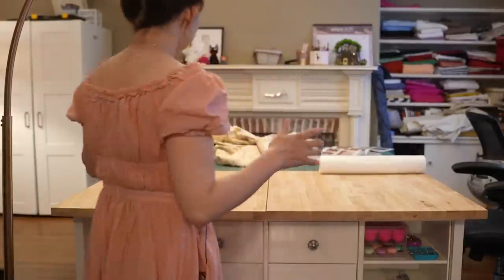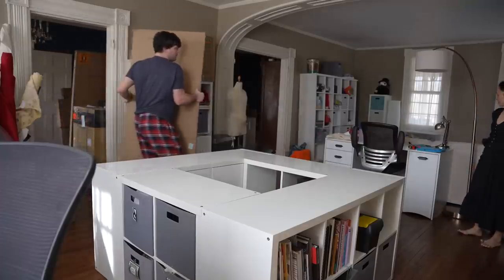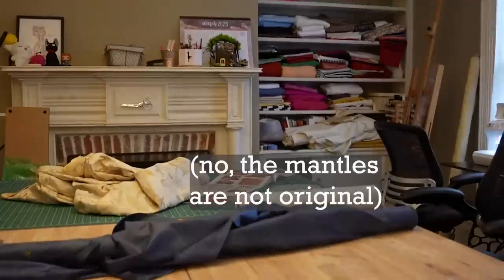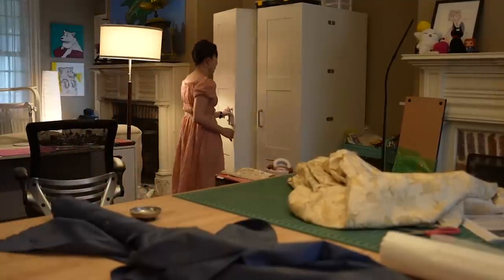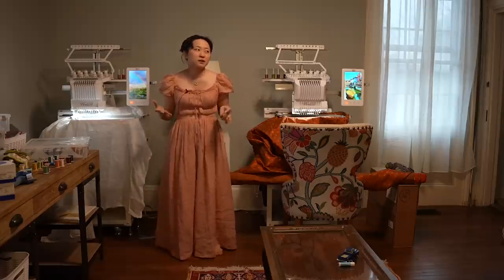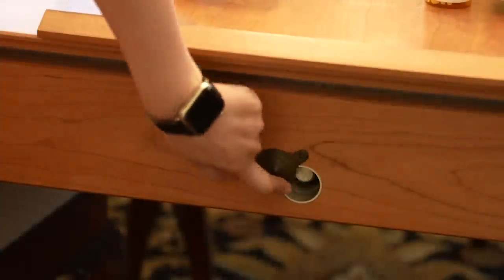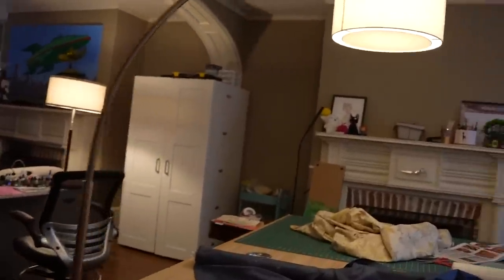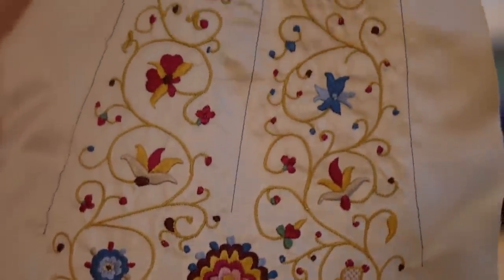I finally set up my new sewing room! (After two months of no heat.)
Here I show off my sewing new sewing room! I discuss how I put together the table, as well as different features in a sewing room that I looked for. I also show off my new embroidery room.

I am in fact a Baby Lock Ambassador and these are the machines I use: @Baby Lock Sewing Machines

What I’m wearing this week:
Dress:

Materials Used:
Sewing Room Table topper
Sewing Room Table base:
Bins that I use

Animal bags are from Wickerdarling.com

My favorite chalk pen
American Duchess book
Cut of Women's Clothes
Simflex Sewing Gauge
Clover Button Hole Cutter
Clover Tapered Awl
Extremely large (40"x60") cutting mat
The incredible pin dish that I use thanks to @Costuming Drama
Favorite Needles for hand sewing
Favorite Thread for sewing:
Source for Shoes: Americanduchess.com who has their own channel: @American Duchess
Wall mural from Limitless walls